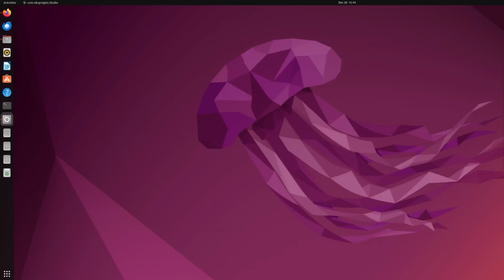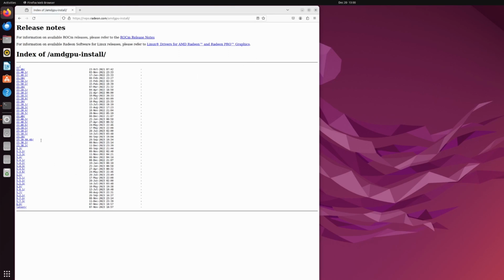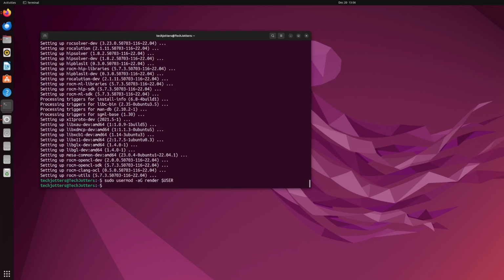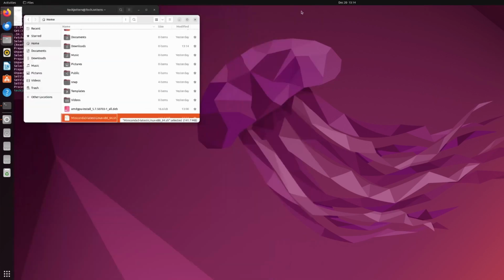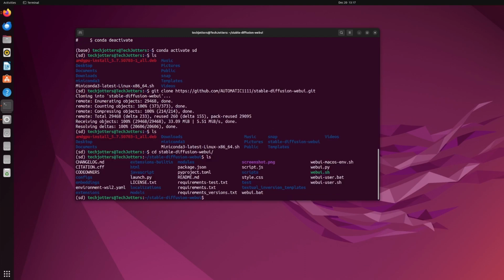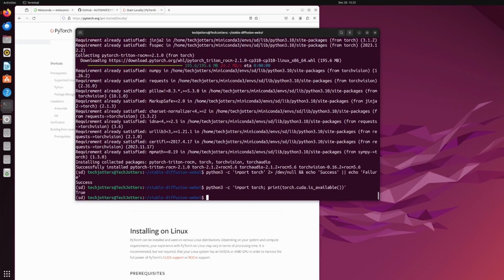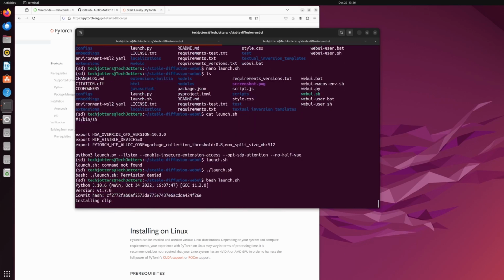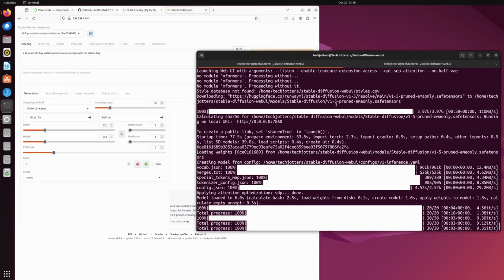Linux ROCm and Stable Diffusion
AMD ROCm & Stable Diffusion WebUI Made Simple: Master AI Image Generation on Ubuntu 22.04 | Tech Jotters